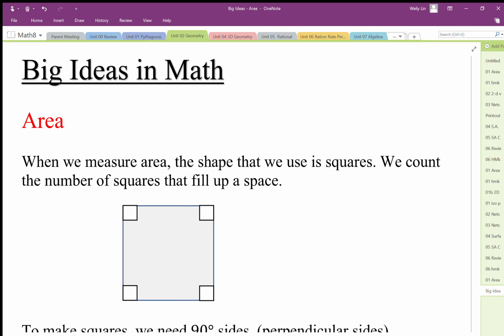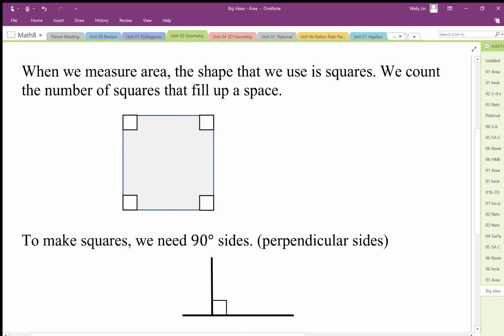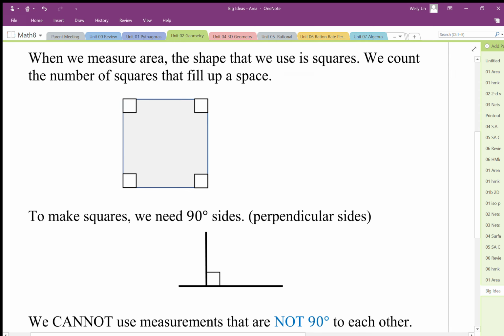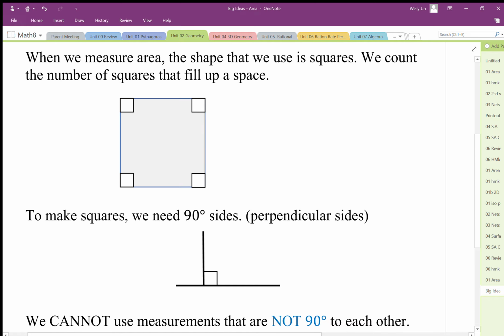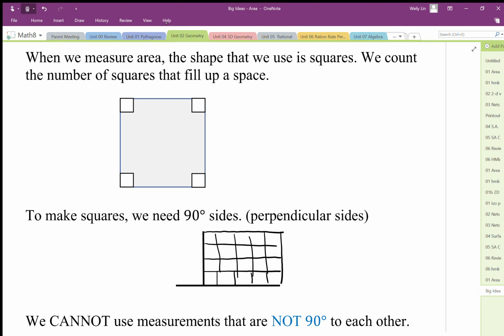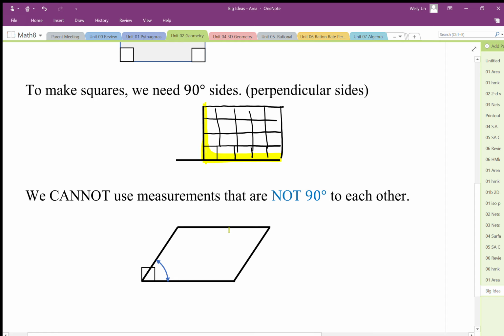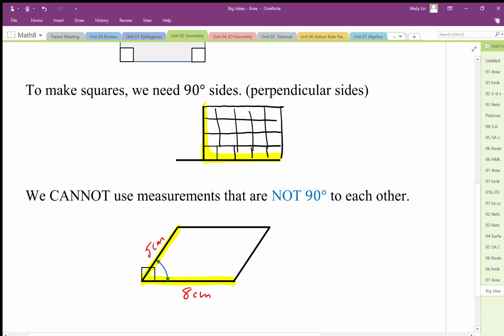Big Ideas: Area and Squares